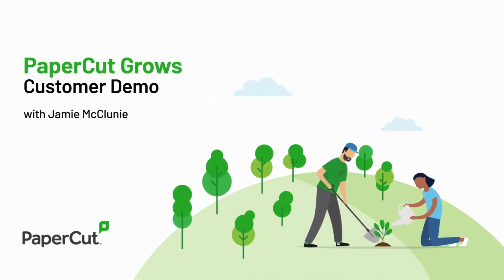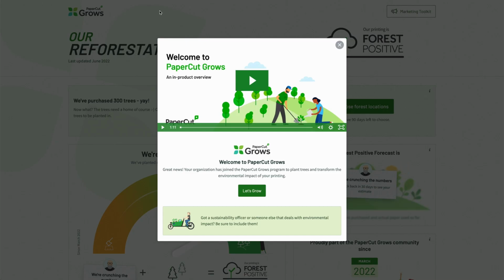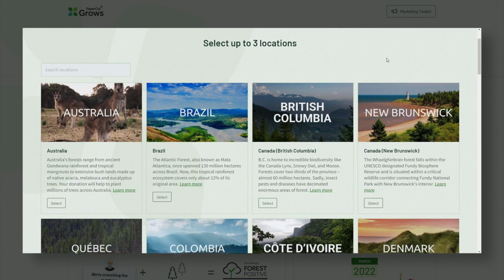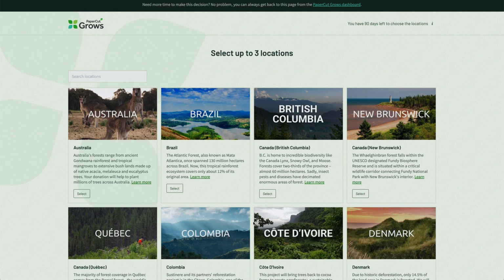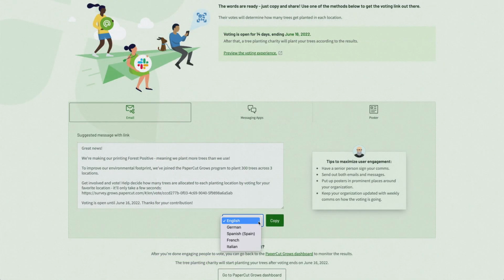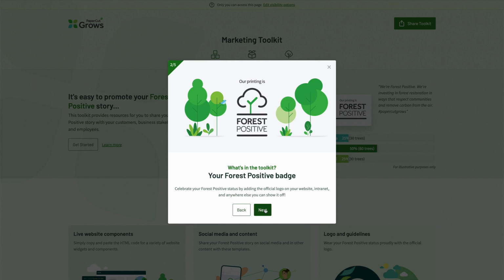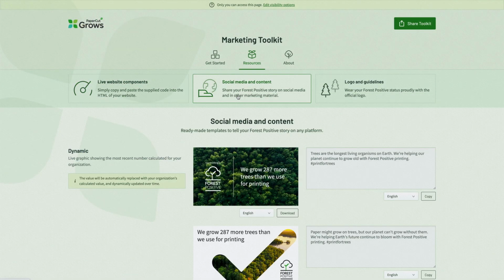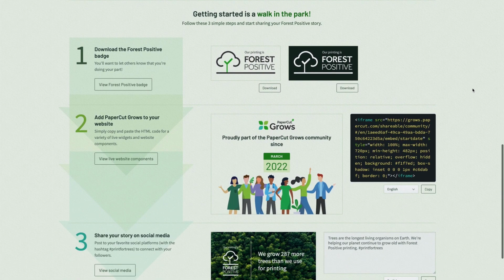PaperCut Grows: Sustainability Program - Customer Demo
PaperCut Grows is the sustainability program from our partners at PaperCut for Forest Positive printing. It provides customers with an easy way to plant more trees than they consume through printing. Thus, turning necessary business printing into a positive force for environmental change.

This is achieved by purchasing trees which are then planted by established non-profit organisations who are experts in reforestation projects around the world. PaperCut Grows enables customers to choose the planting projects they wish to contribute to and receive tools that help them share their sustainability story with their customers.